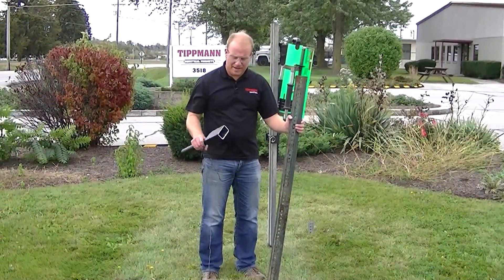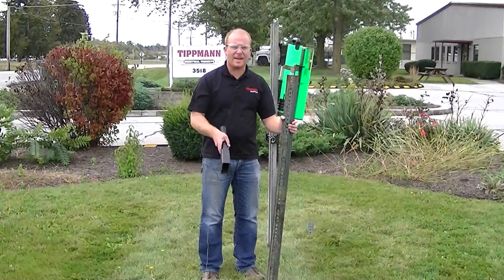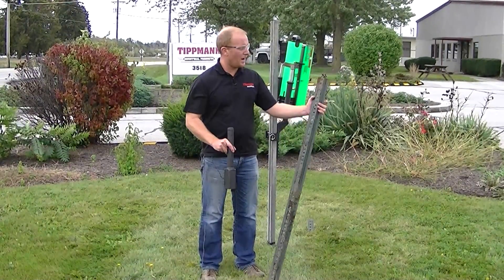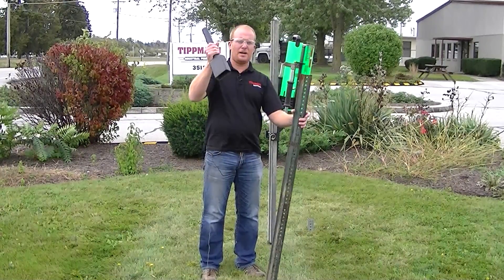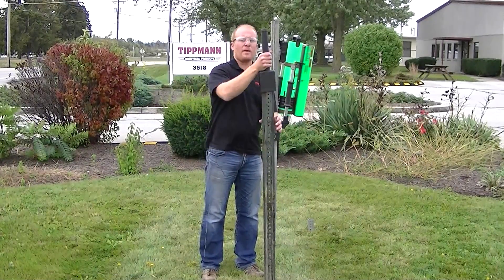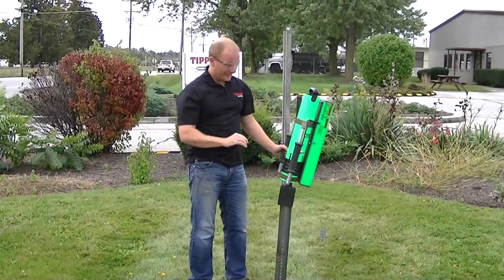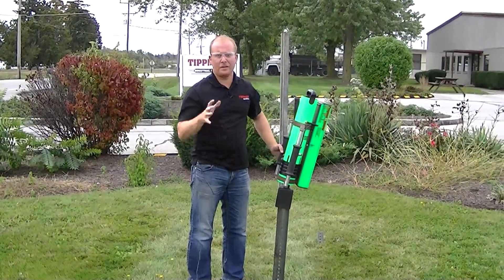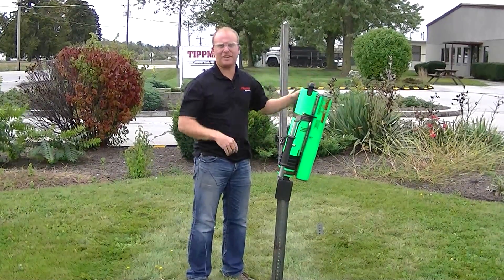Propane Hammer sign post driver post driving demonstration driving a Uchannel Post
Brad demonstrates the Propane Hammer Post Driver driving a channel post using a Top Mount post driving adapter.  This Post Driver which is powered by Propane is ideal for Driving a tpost, driving a channel post, driving a fence post, driving stakes, driving angle iron,.